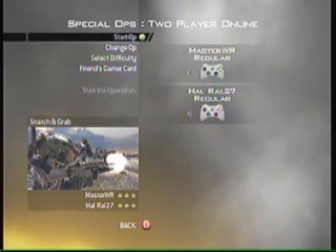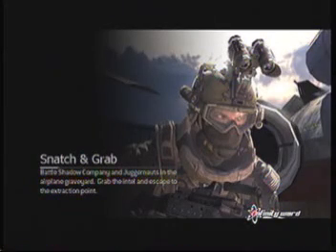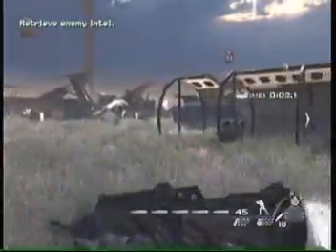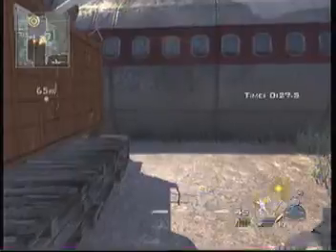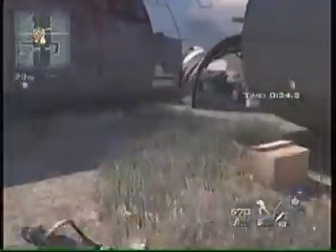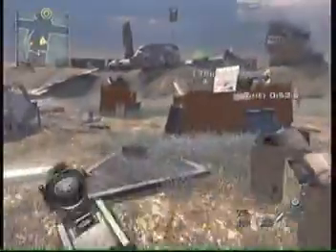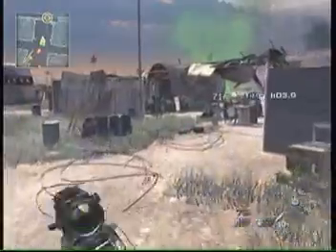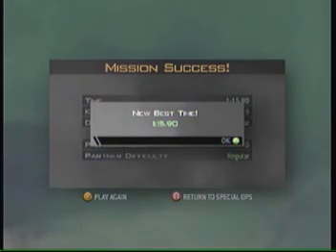MW2 spec ops "Snatch & grab" How to beat IW times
stay close to your partner and sprint jump to the end.